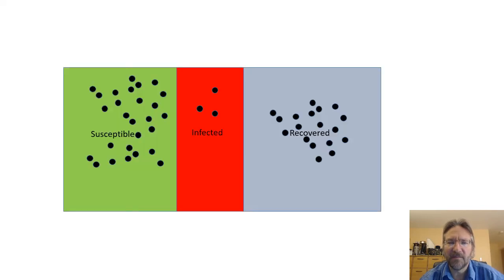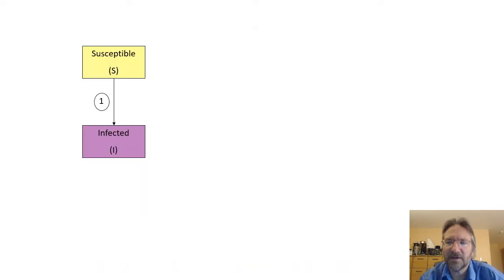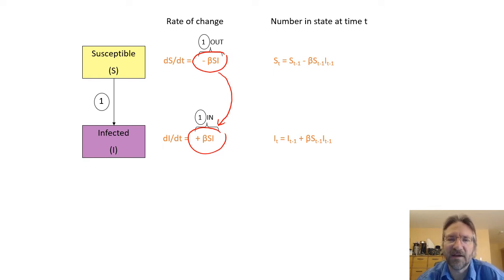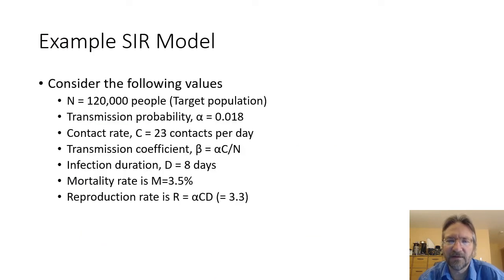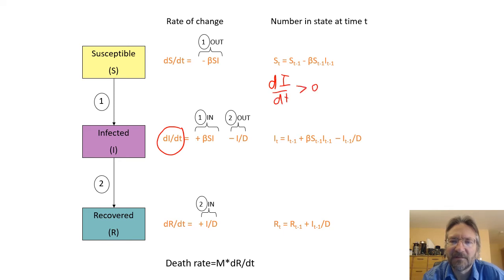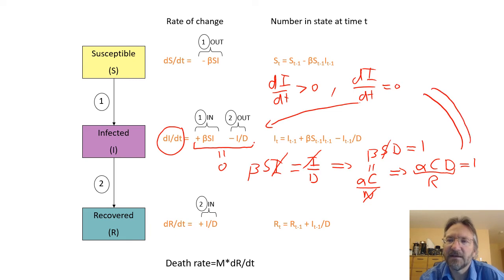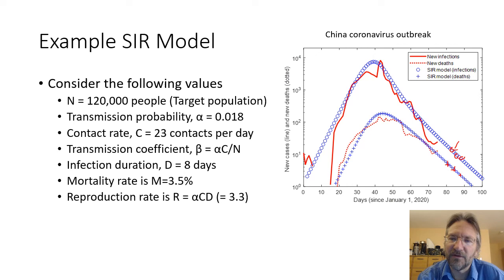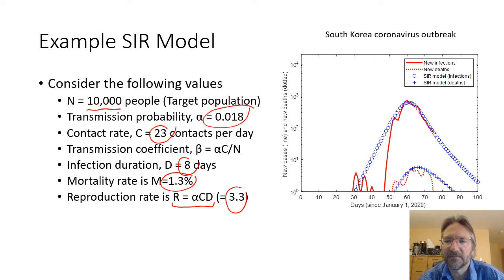SIR disease model explained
I explain the SIR model for disease spread in the context of the Corona Virus. The program below solves the SIR model in Matlab:

%% Set constants for SIR model
N=120000; % Target population
I0=5; % Number of infected day 0
M=0.035; % Mortality rate
alpha=.018; % Transmission probability
C=23; % Number of contacts
beta=alpha*C/N; % Transmission coefficient
D=8; % Infection duration (days)
T=100; % Number of days to simulate
I=I0*ones(1,T+1);
S=(N-I0)*ones(1,T+1);
R=0*ones(1,T+1);
%% Time iteration
    for t = 1:T
        S(t+1) = S(t) - beta*S(t)*I(t);
        I(t+1) = I(t) + beta*S(t)*I(t) - I(t)/D;
        R(t+1) = R(t) + I(t)/D;
    end
%% plot data
figure(1)
Trange=1:T;
semilogy(Trange(2:end),diff(I(Trange))+diff(R(Trange)),'o','color','b','LineWidth',.5);hold on
semilogy(Trange(2:end),diff(R(Trange))*M,'+','color','b','LineWidth',.5);
legend({'SIR model (infections)' ,'SIR model (deaths)'},'location','northeast')
xlabel('Days');
ylabel('New infections and new deaths')
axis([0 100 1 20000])